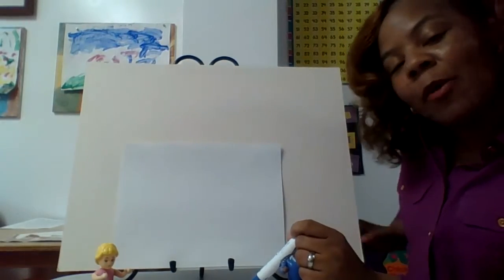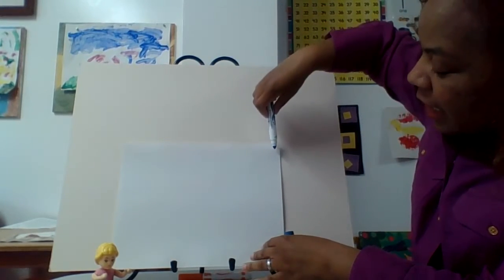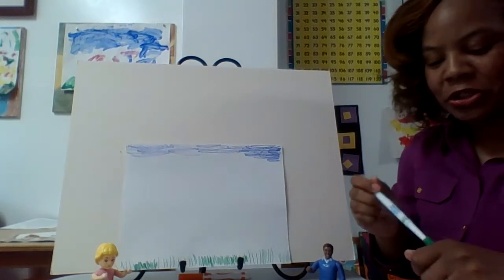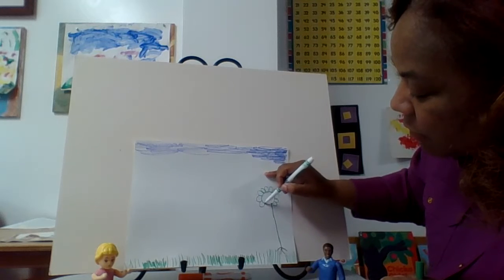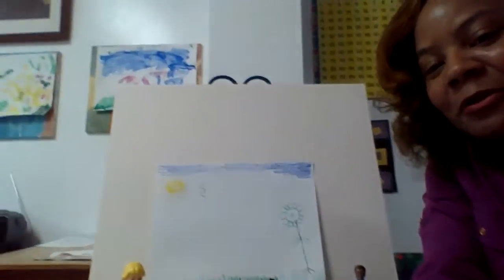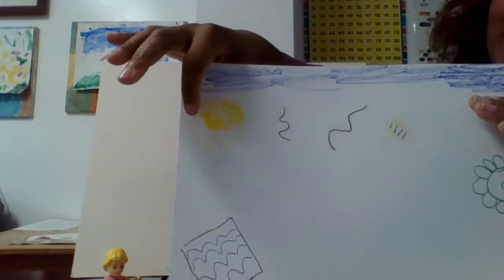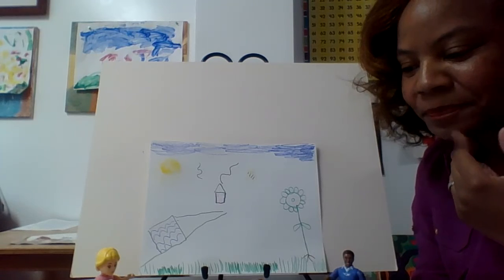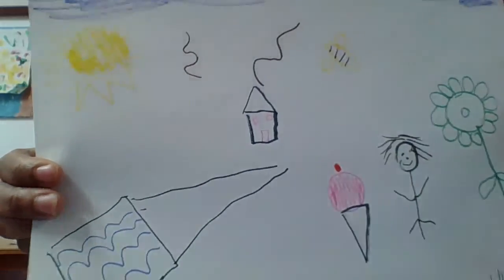Bailey Preschool- Free Art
Dennette Bailey teaches students to use the elements of art , shapes, lines, dots, curves etc. to draw pictures when they have free art time.